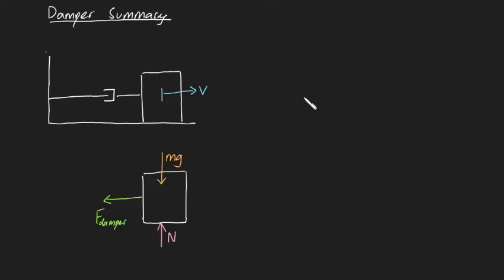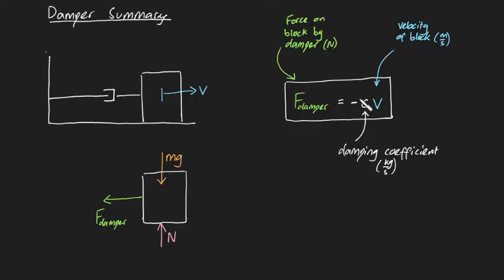Damping summary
Dampers resist velocity, unlike springs which resist displacement.